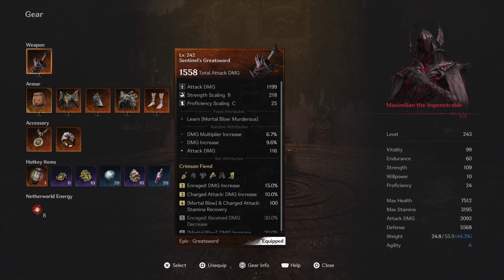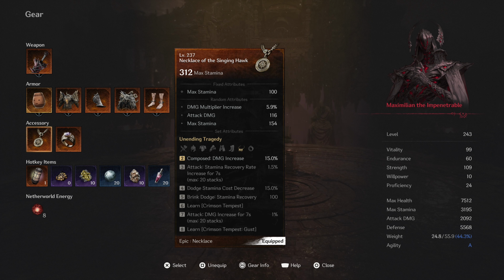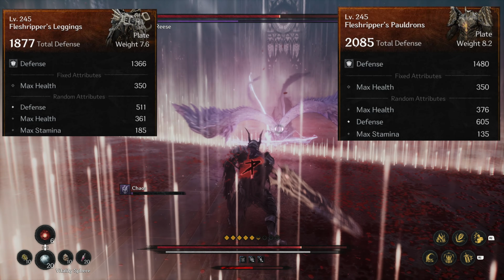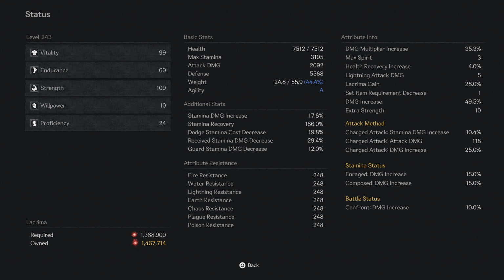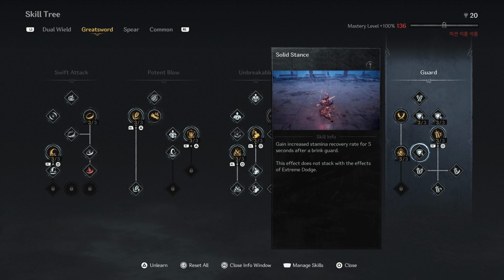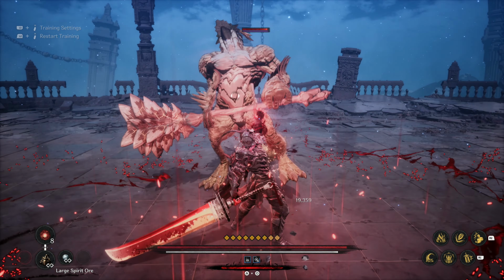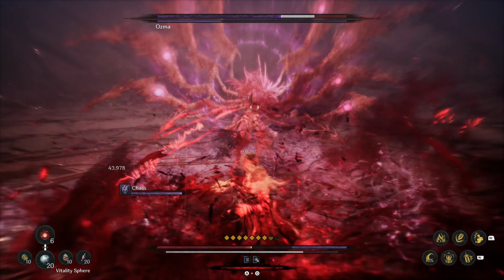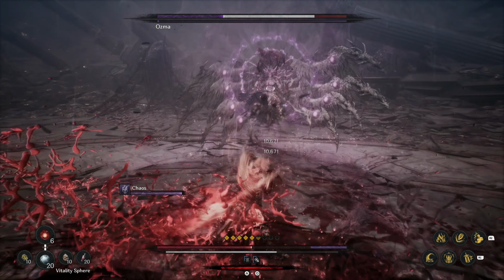The First Berserker: Khazan - This GREATSWORD Build Is Actually INSANE! - Easily MURDER Any Boss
The First Berserker: Khazan is a hardcore action role-playing game. The player will become Khazan, the great general of the Pell Los Empire, who overcame death, and sets out to reveal the incidents that led to his downfall and seek vengeance on his enemies.

In this video, I am presenting my Insane Greatsword build, which can easily beat all Bosses in the game on the highest difficulty.

Chapters:
00:00 Introduction
01:18 Build Breakdown - Gear
02:40 Build Breakdown - Jar Helmet
03:28 Build Breakdown - Attributes
04:18 Build Breakdown - Phantom
04:44 Build Breakdown - Stat Points
05:05 Build Breakdown - Skills
06:05 Core Skills Explained
07:31 Main Damage Combo
8:04 Playstyle & Tips